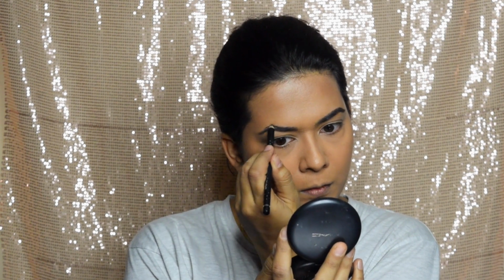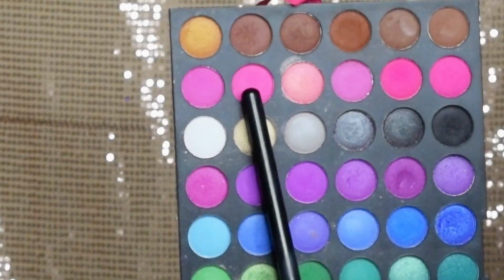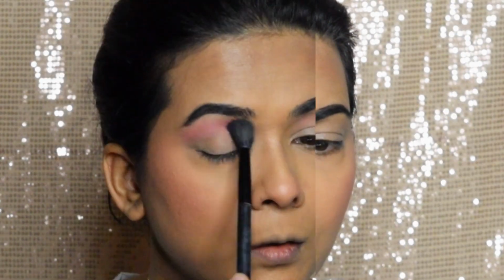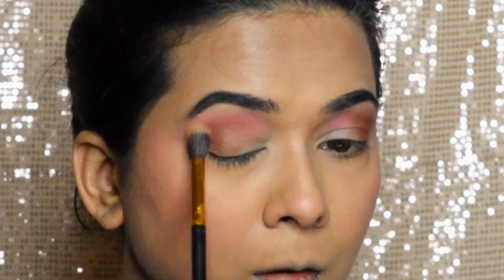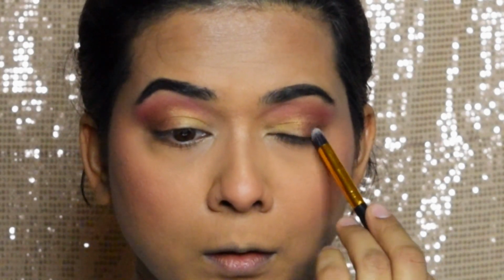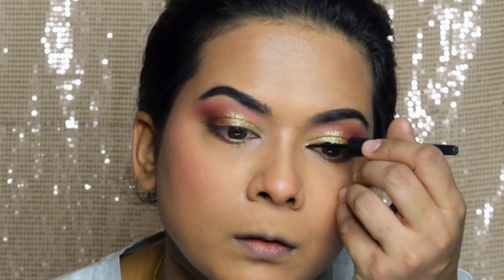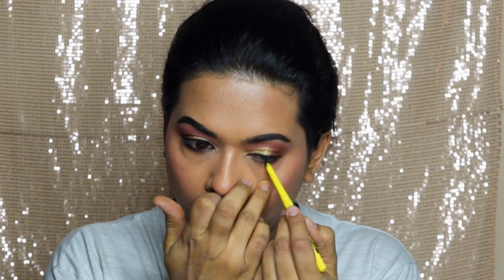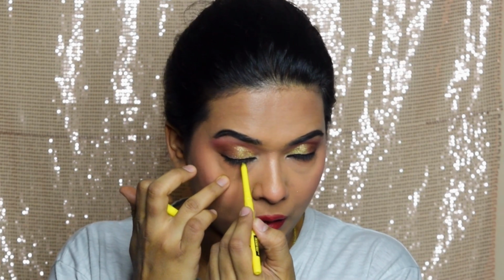Maharashtrian bridal makeup | marathi bridal makeup | marathi makeup look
Product list

Himalaya moisturiser
Pro art blush
Loreal truematch foundation

Swiss beauty contour palette
Mac foundation as highlighter
Coastal scents eyeshadow palette
Pac lashes

Sugar liquid lipstick - drop dead red
Insight cosmetic lipliner- low key
Kryolan glitter

Maybelline highlighter
Maybelline liquid liner
Mars mascara

wedding guest makeup
hooded eyes
makeup tutorial step by step for beginners
makeup tutorial Indian
makeup tutorial video
makeup tutorials videos
makeup tutorial
makeup tutorial step by step
eye makeup tutorial
affordable & Easy
Full makeup Tutorial
Basic makeup tutorial
bridal makeup in summer season
Step by step Bridal makeup tutorial makeup​
Indian मेकअप
eye makeup tutorial
Reception makeup look
foundation
bridal eye shadow
step by step bridal makeup tutorial
bride makeup
unique makeup tutorial
makeup tutorial for beginners
hooded eyes
beginners eye makeup tutorial
eye shadow tutorial for beginneri